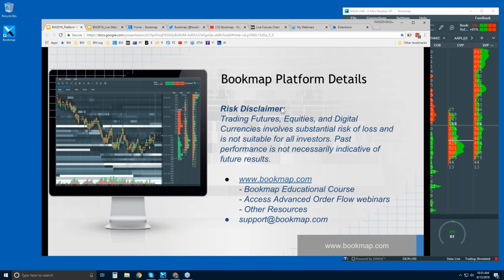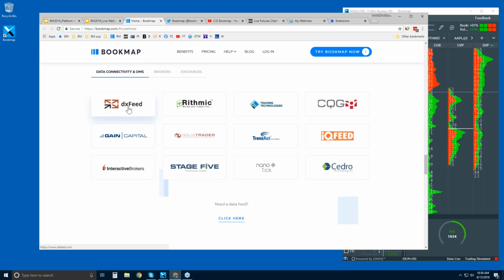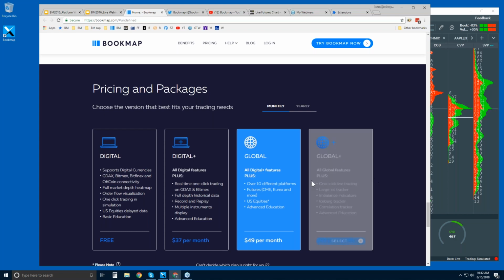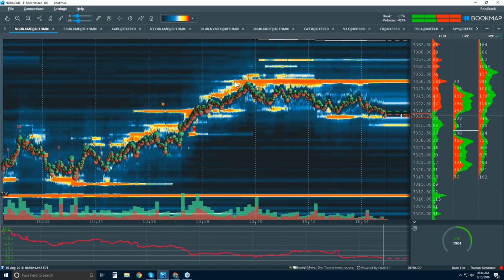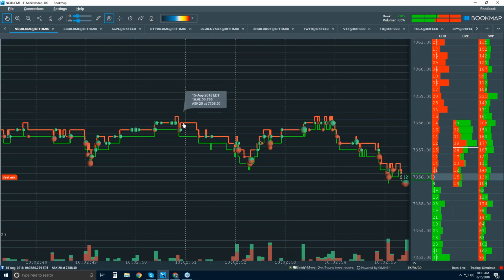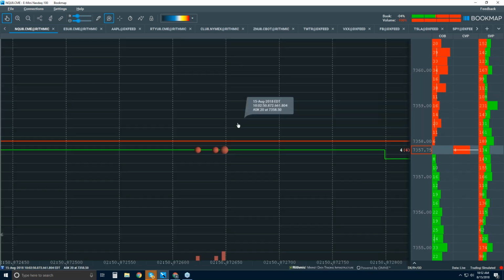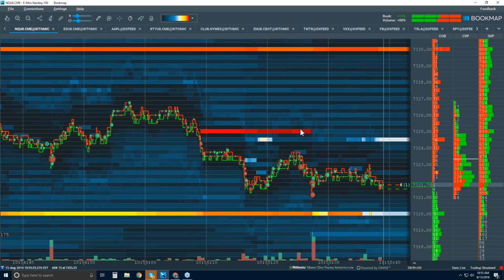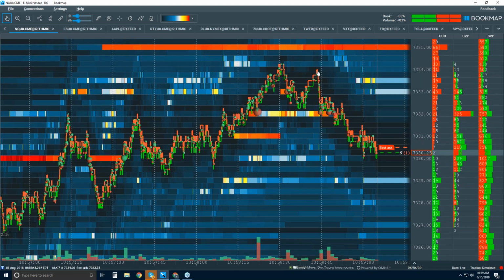2018-08-15 Bookmap Platform Details - Wed